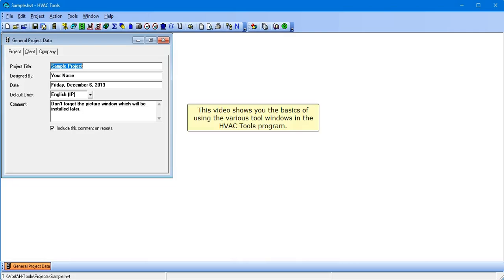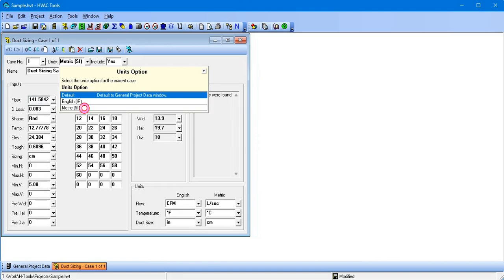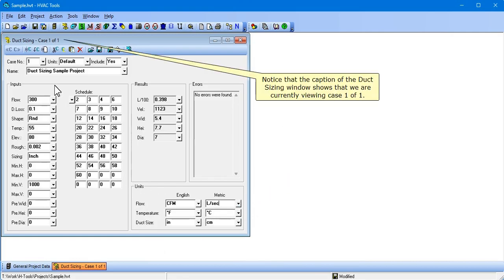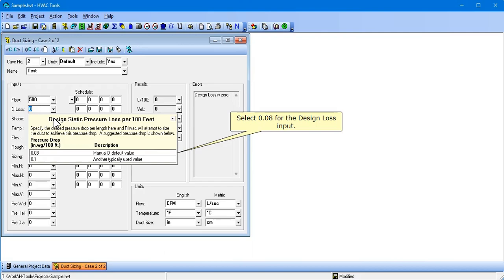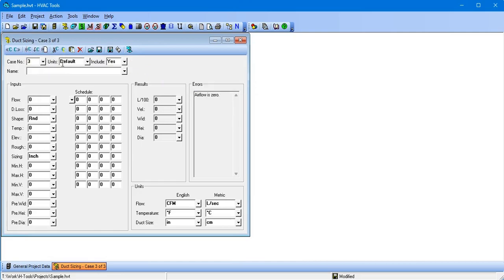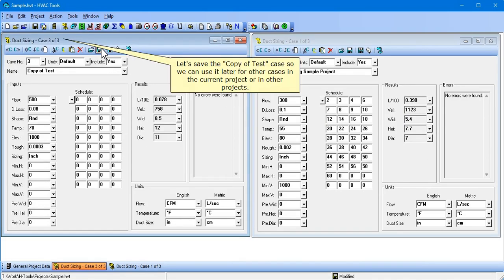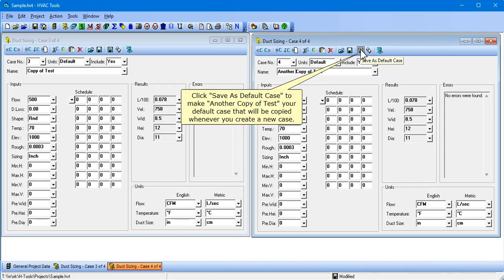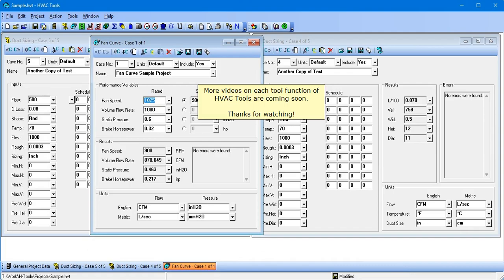Elite Software HVAC Tools for 13 HVAC Design Tasks - Basic Data Entry Instructions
The Elite Software HVAC Tools program is a windows based computer program that allows the quick calculation of 13 common HVAC design tasks. These tasks include duct sizing, wire sizing, three way coil interpolation, mixed air and state point psychrometrics, fan curve and cost analysis, U-Factor calculations, natural gas pipe sizing, refrigeration line sizing, general pipe sizing, hot/chilled water pipe analysis and the quick look-up of common HVAC formulas and conversion factors. HVAC Tools is designed to be used as a quick utility for calculating these common tasks. Minimal input is required for each function and results are instantly displayed on the same screen as the input data. Some of the functions in HVAC Tools are also covered by other Elite programs. For example, duct sizing is done on a system wide basis for multiple duct sections at a time in Ductsize. The Tools program just sizes one duct at a time in order to minimize the data entry required. The same situation exists with psychrometrics, pipe sizing, and wire sizing. Elite has other programs you may want to consider that address those applications on a complete system basis. HVAC Tools is a simple and easy to use Windows programs designed for both engineers and contractors.

More details can be seen on HVAC Tools and a functional demo of HVAC Tools can be downloaded